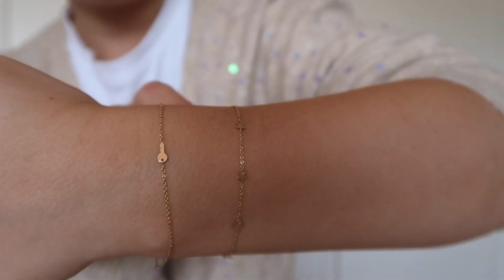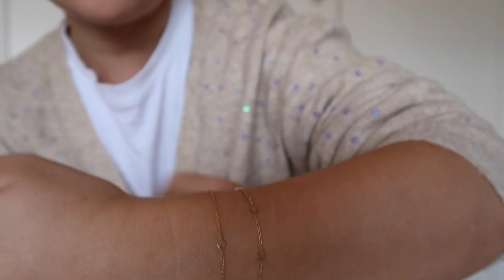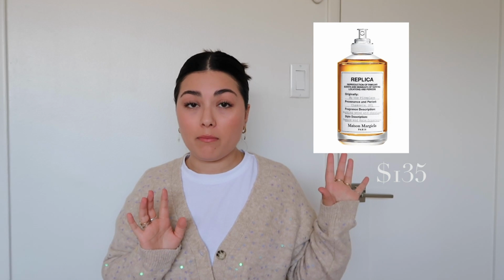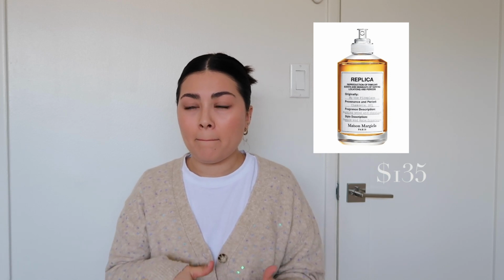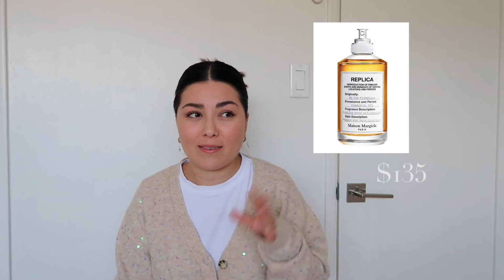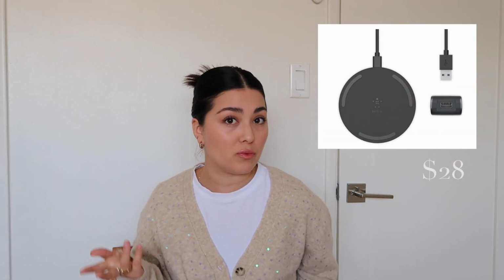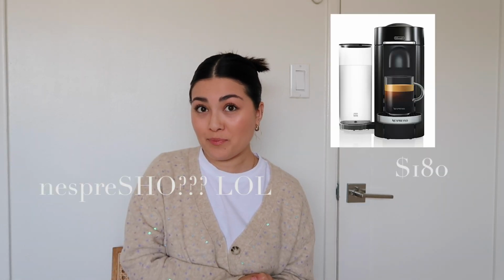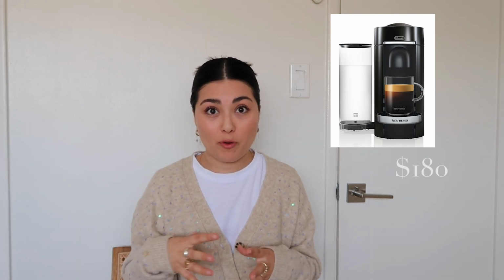2021 VALENTINE'S DAY GIFT GUIDE | IDEAS FOR GALS AND GUYS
FOR YOUR LADY:
YOUTH TO THE PEOPLE MASK
DIPTQUE CANDLE
BYREDO GYPSY WATER PERFUME
PJ SET
ZOE CHICCO BRACELET
PHOTO FRAME

FOR YOUR MAN:
REPLICA BY THE FIREPLACE (UNISEX FRAGRANCE)
PADDYWAX YIN YANG CANDLE
SOUR/CHOCOLATE CANDY BOX
BASEBALL HAT
WE’RE NOT REALLY STRANGERS CARD GAME
WIRELESS CHARGING PAD
NESPRESSO MACHINE